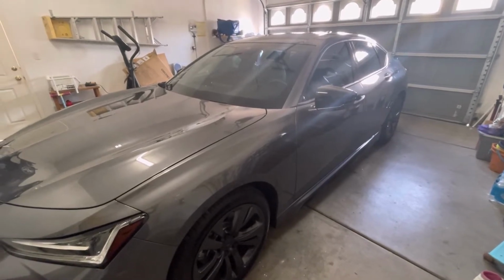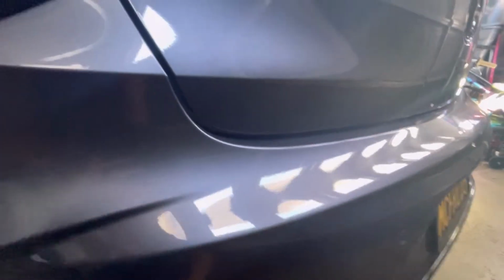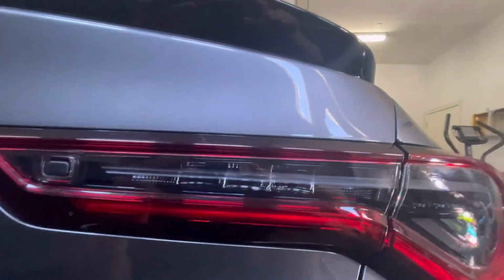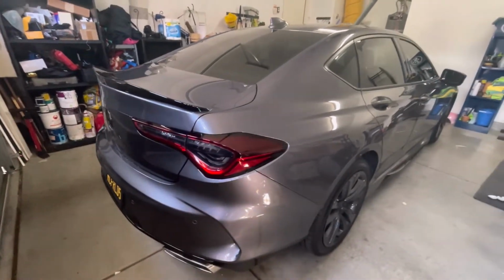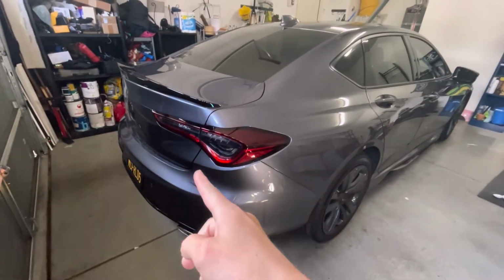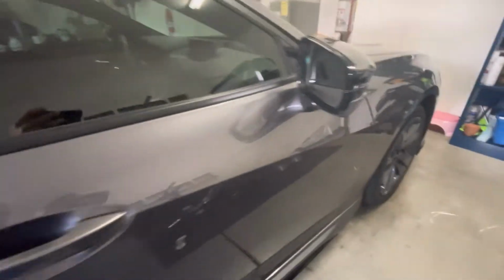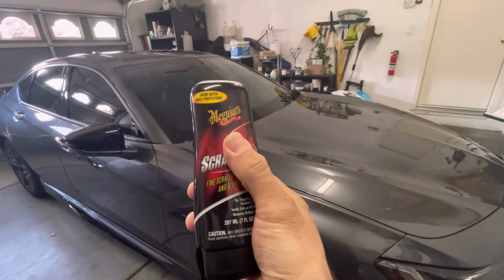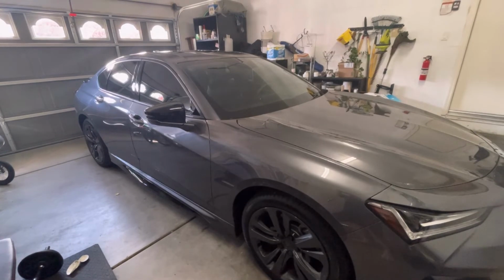Don’t damage your vehicle with this popular mod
Just wanted to share what I found out after removing the emblems on my Acura. Paint these days isn’t the same as it used to be and it doesn’t take much to scratch it. So I would highly recommend heating the emblems up before trying to remove them. Since even floss or fishing line can still scratch the clearcoat.